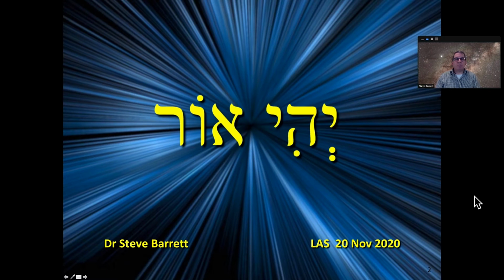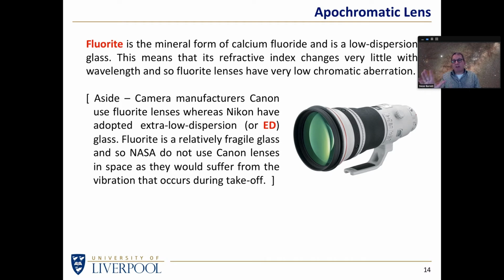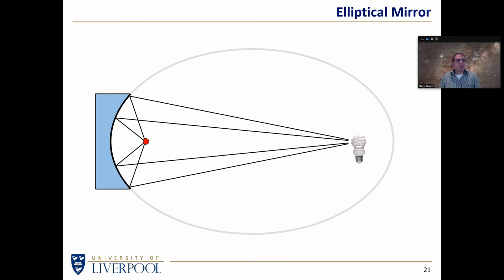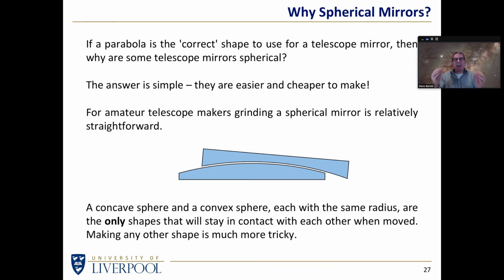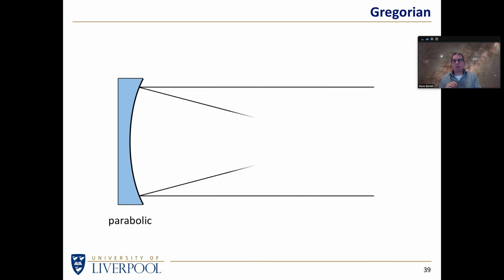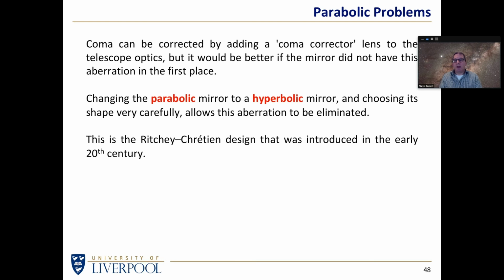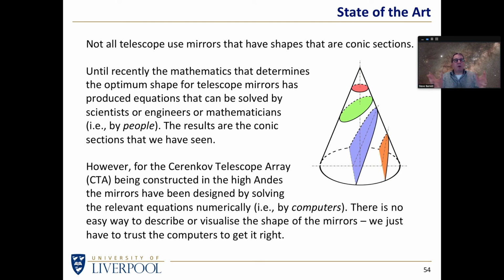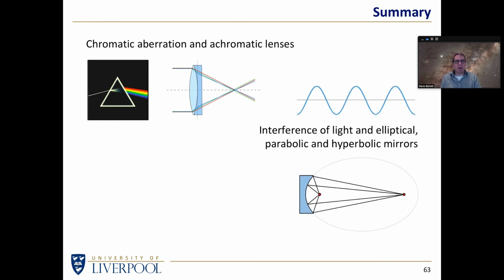Fiat Lux II (LAS)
An outreach talk given to the Liverpool Astronomical Society (LAS) on 20 Nov 2020.